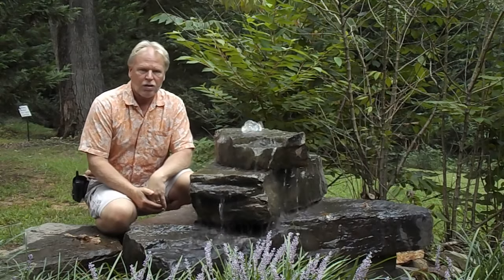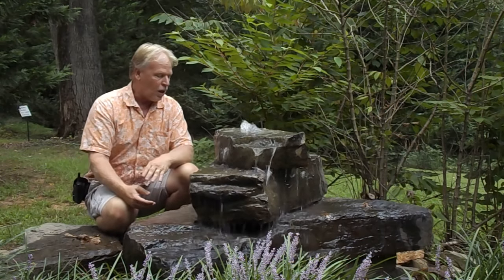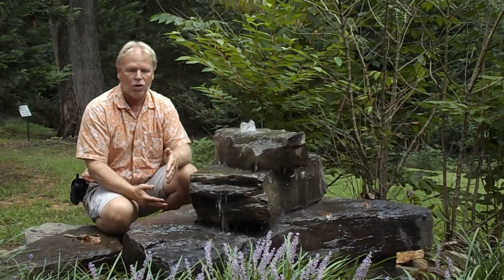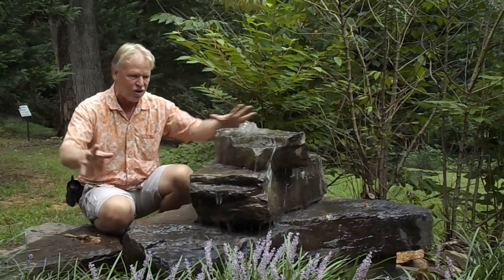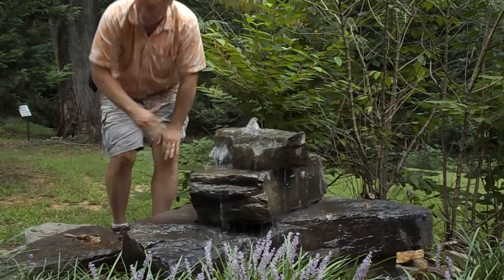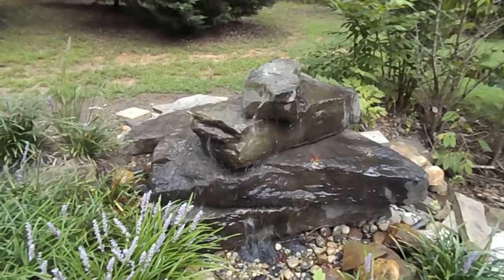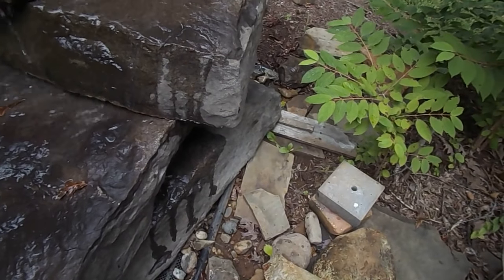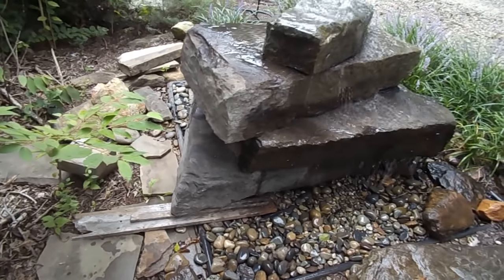California Sierra Four Stacked Rock Fountain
WE SHIP!